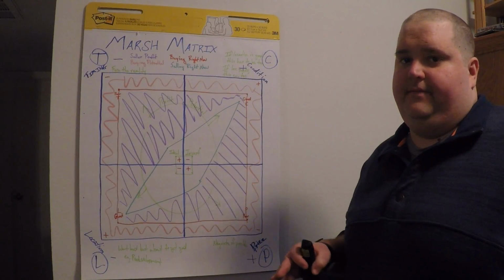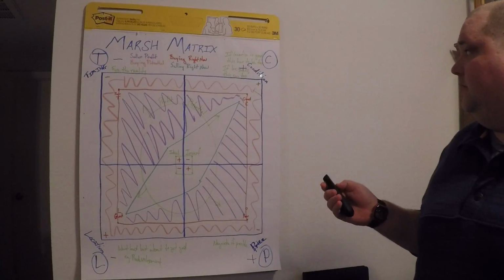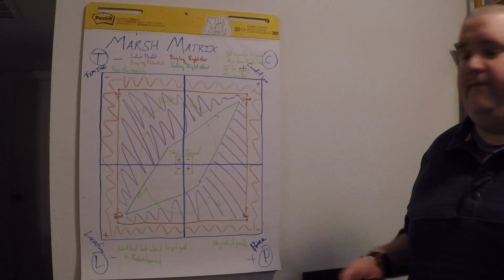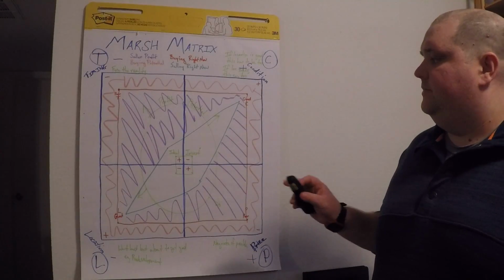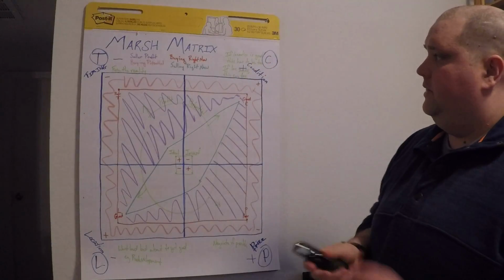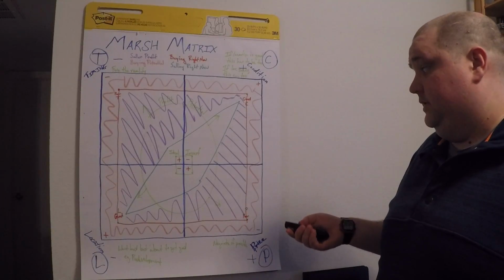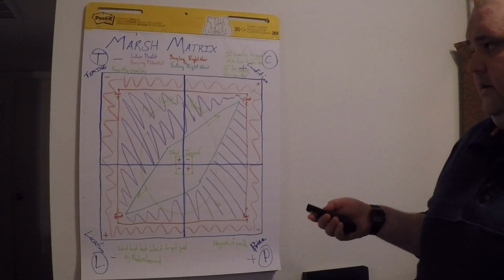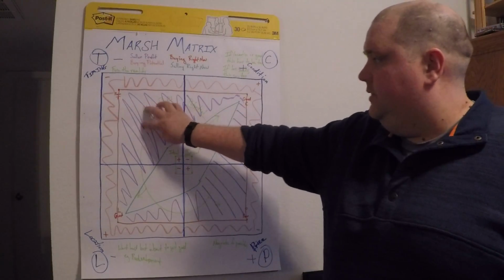Marsh Matrix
This is a quick break down of the Marsh Matrix.
If you are interested I can go into more detail later on!
Let me know if you are interested in seeing more!